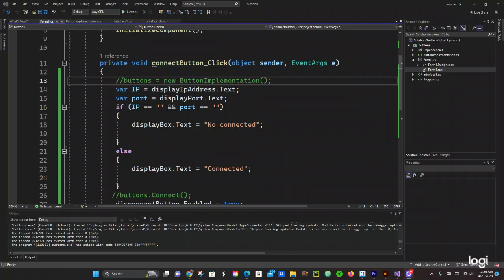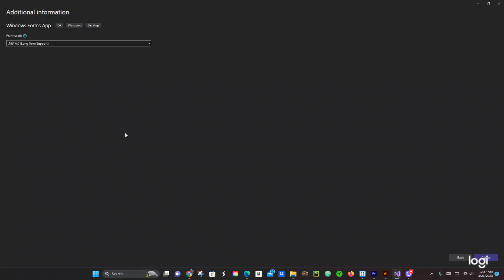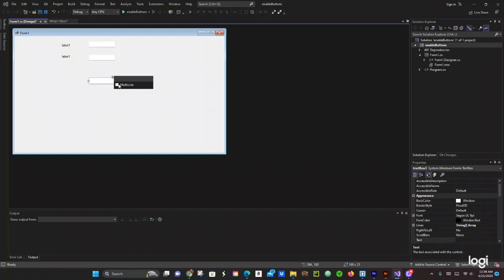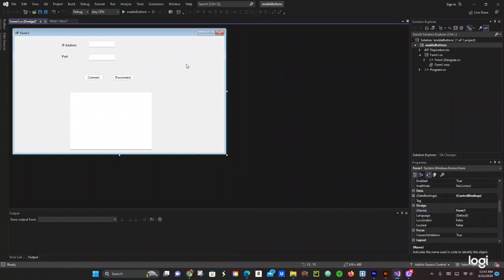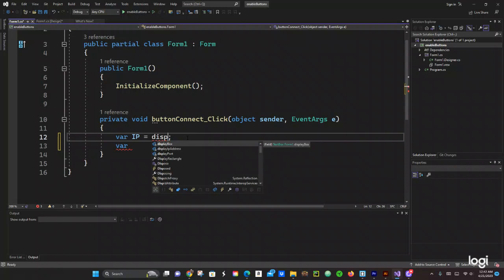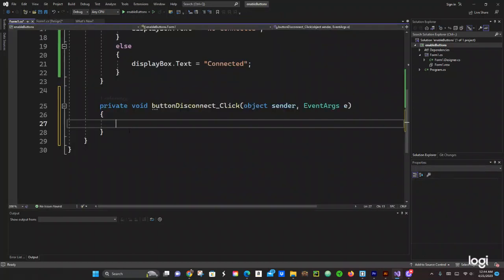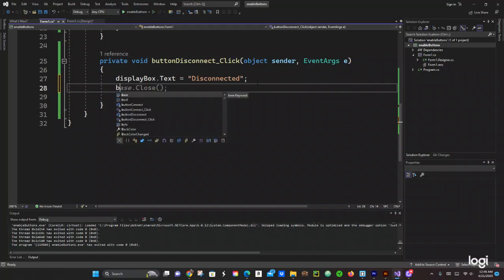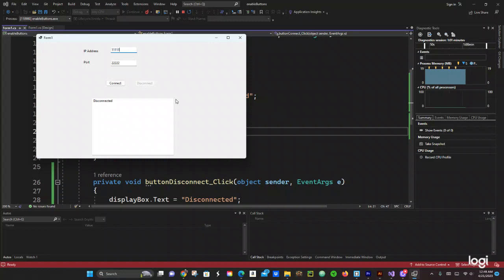C# PROGRAMMING - HOW TO ENABLE AND DISABLE A BUTTON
This was a fun small application with grey out the disconnect button.  Hopefully you like and the enjoy the video.

Thanks.